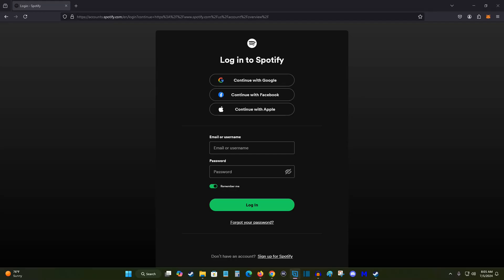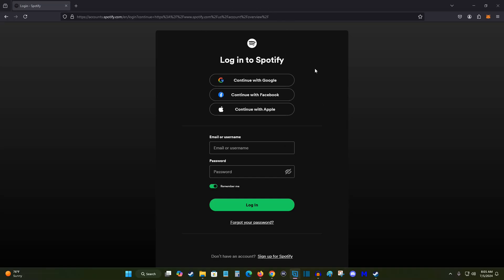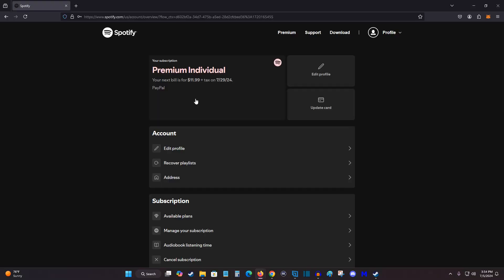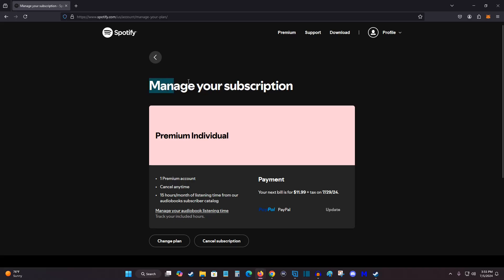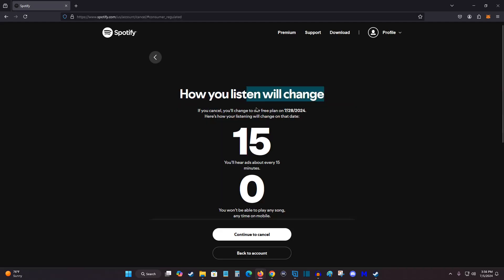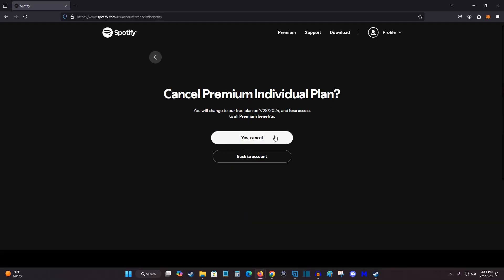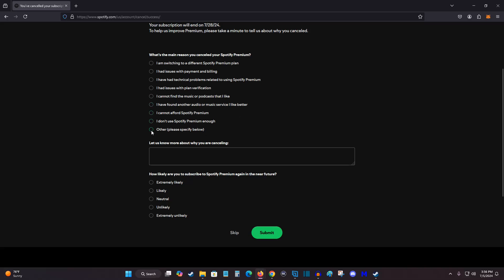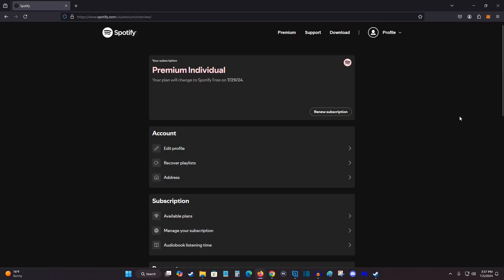How To Cancel Spotify Premium - How To Unsubscribe From Spotify Premium Quick Step by Step Tutorial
Hello, In this video I talk about How To Cancel Spotify Premium - How To Unsubscribe From Spotify Premium Quick Step by Step Tutorial, Guide, Example, Instructions, Video Help

In this video I walk through a simple and easy step by step instructions, guide, tutorial on how to cancel or unsubscribe to spotify premium.